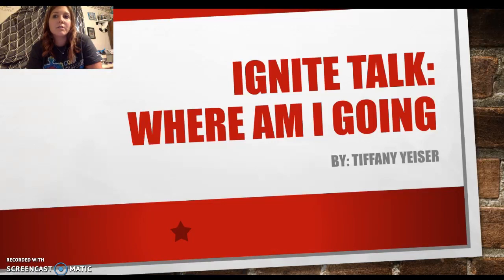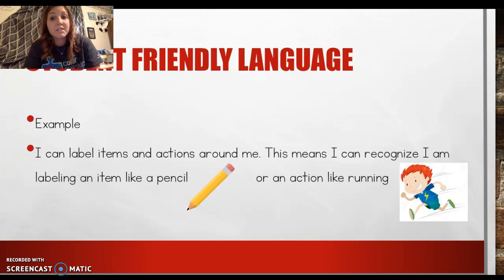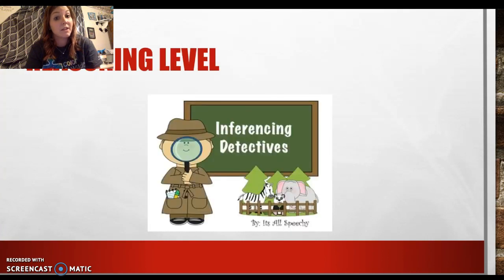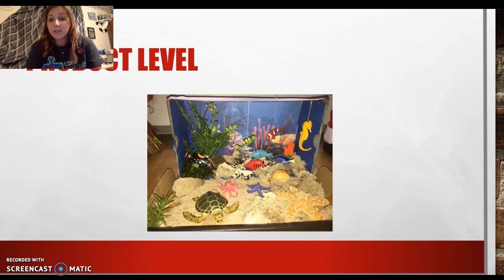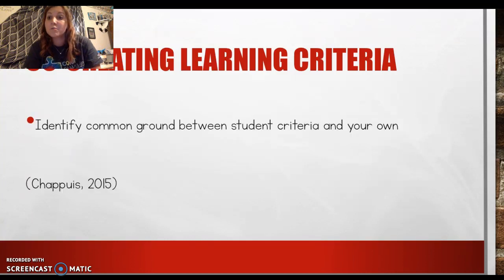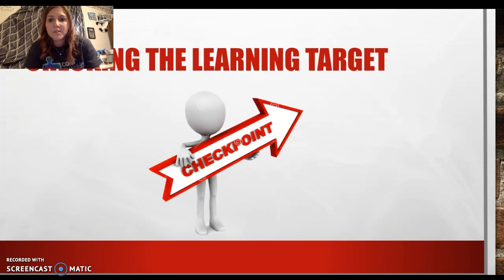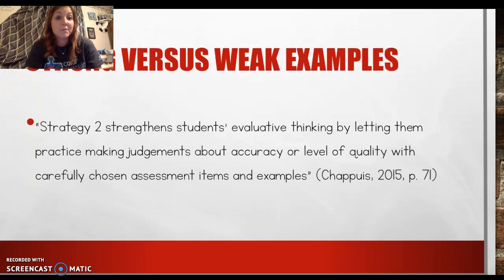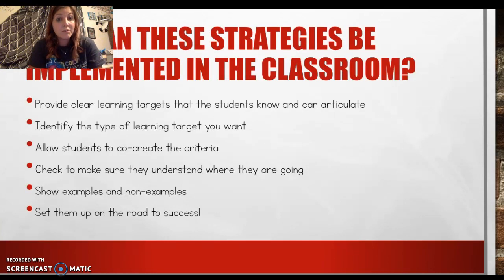Yeiser Ignite Talk